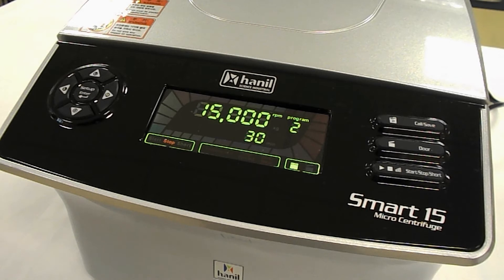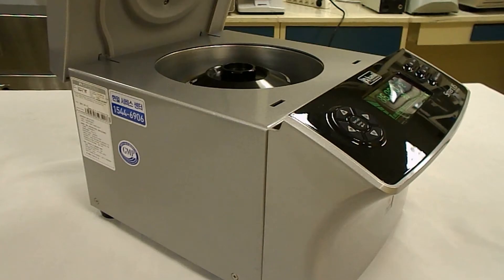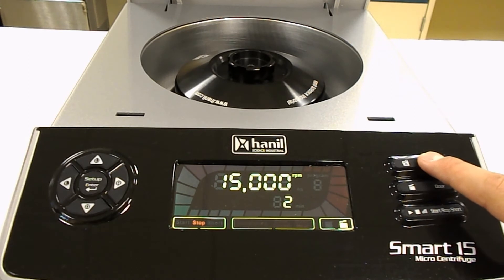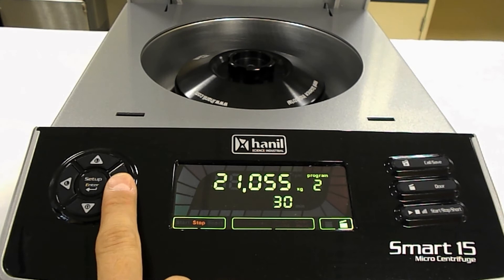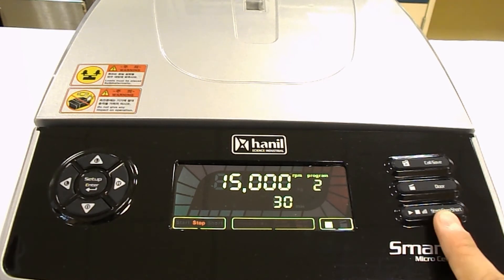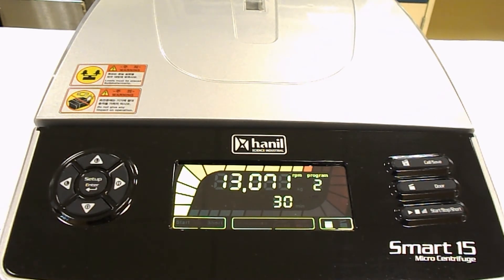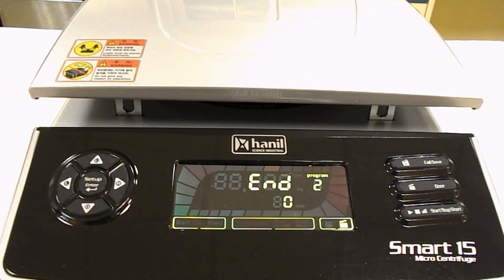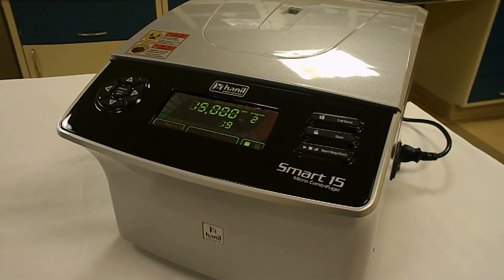Hanil Smart 15 Microcentrifuge Product Overview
This video will explore some of the features available on Hanil's Smart 15 microcentrifuge.

This compact microcentrifuge is perfect for labs with limited space and budgets that want full control of their equipment settings.

Just about every setting on the Smart 15 is adjustable giving you flexibility which is not usually available on centrifuges in this price range.

For more information on Hanil's Smart 15 microcentrifuge, be sure to visit our product

-Vero Tabares of TritechLabs

vtabares @ tritechinc . com